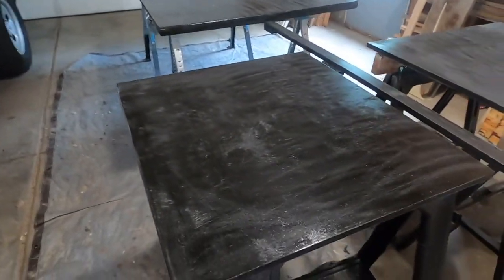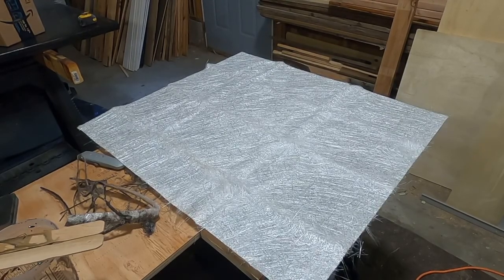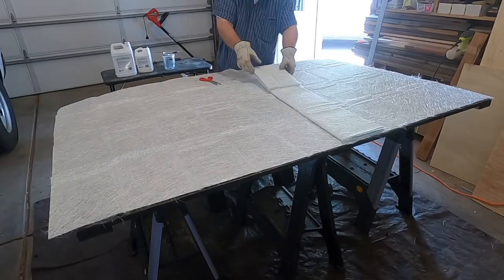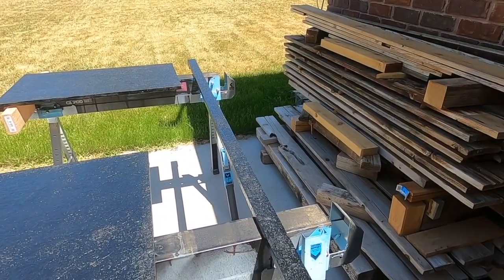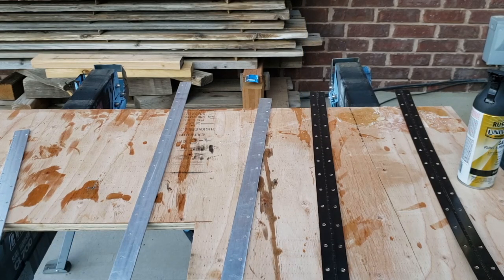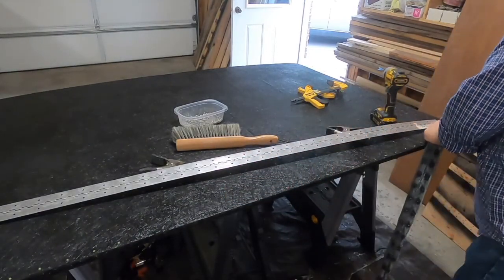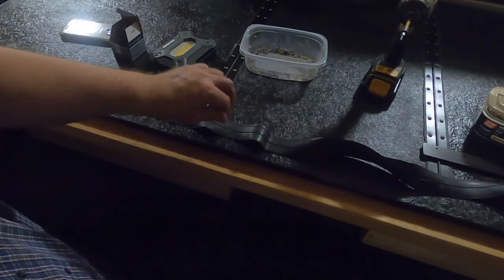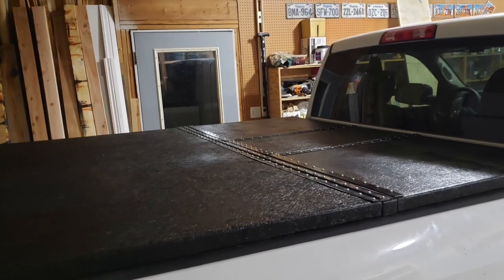How to Build a DIY Fiberglass Tonneau Cover - Part 4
In this video, I finish fiberglassing all the cover panels and install the cover along with waterproofing elements.